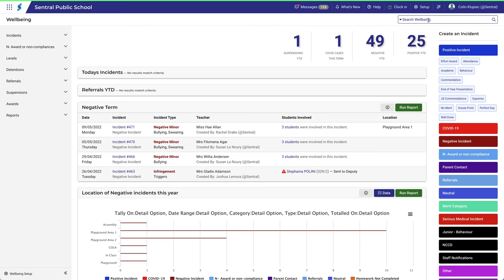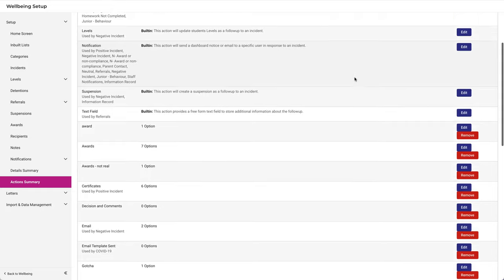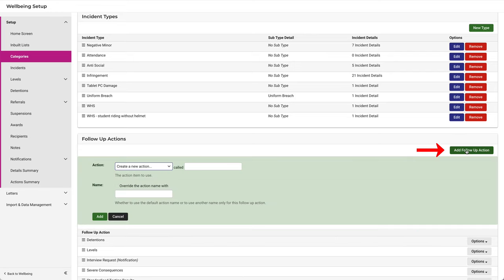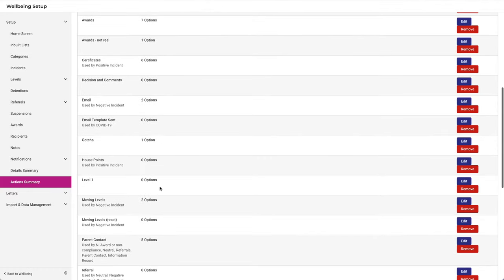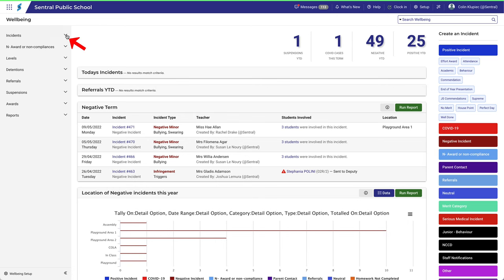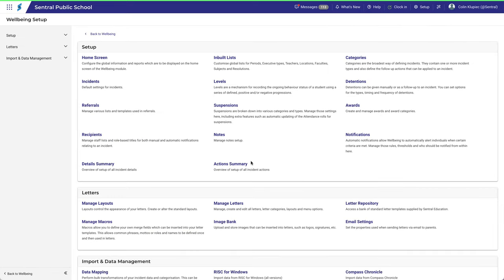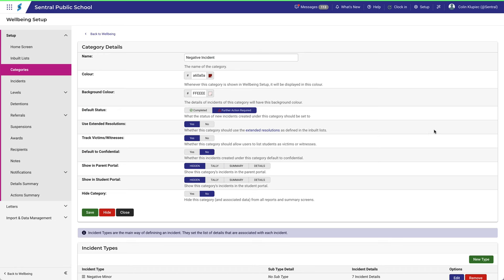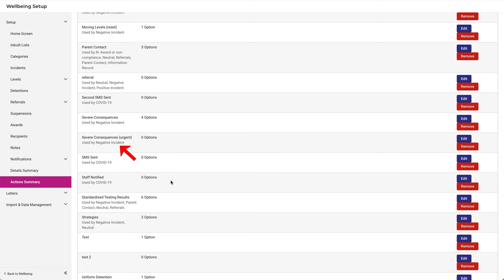Wellbeing Setup - Actions Summary